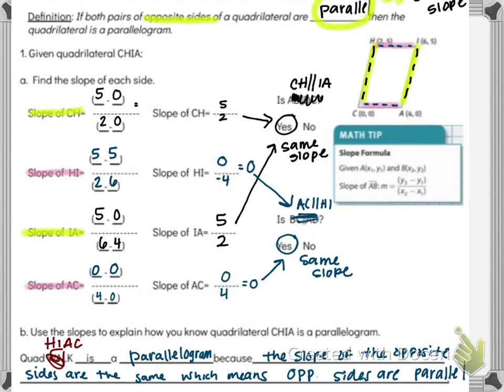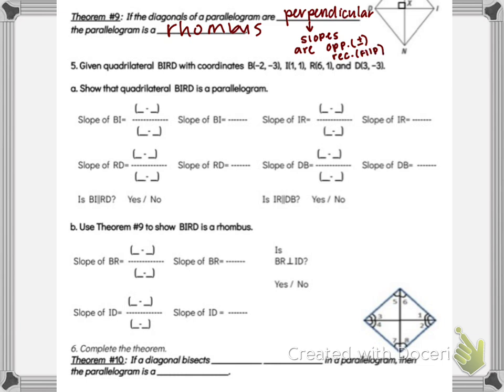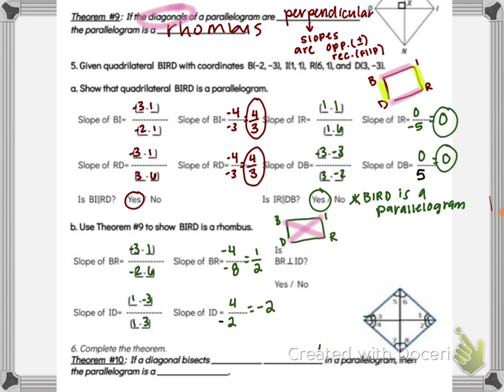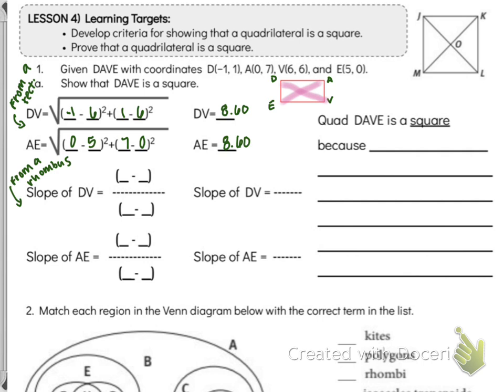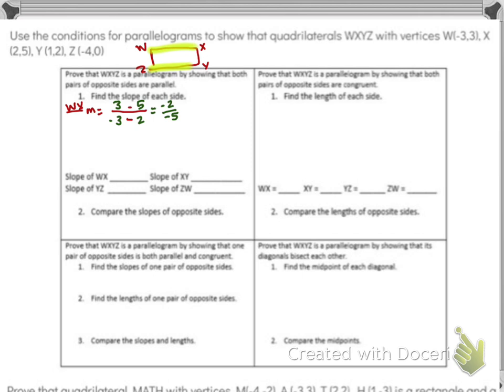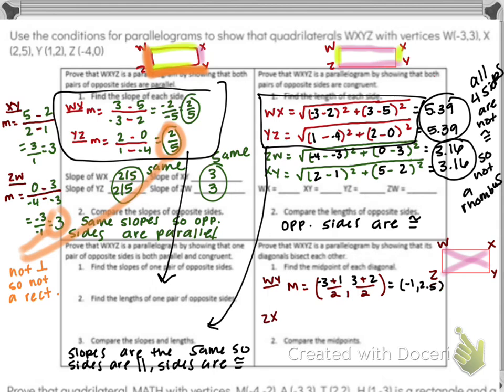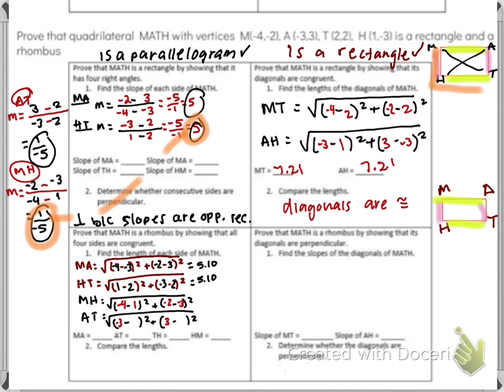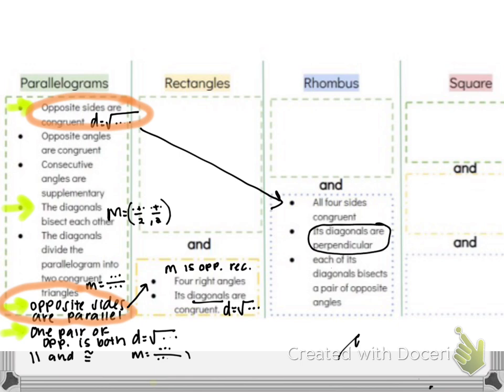Activity 16 part 3